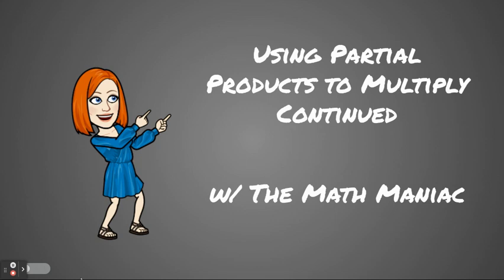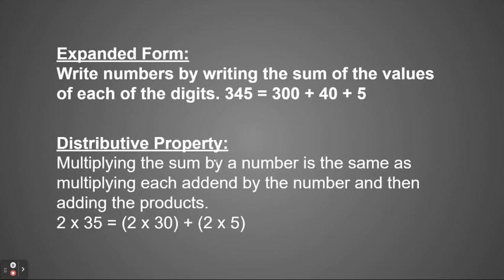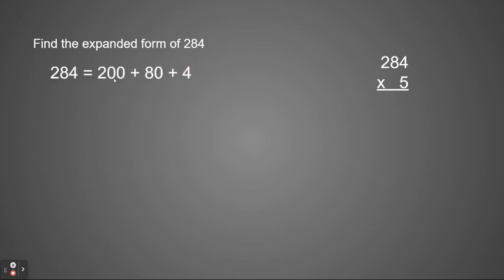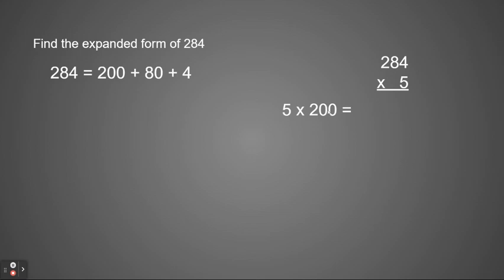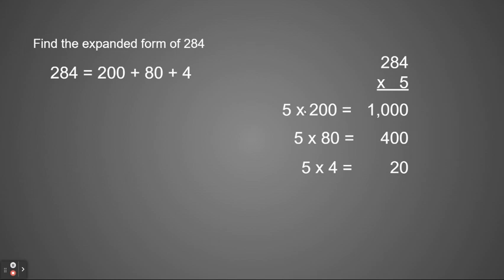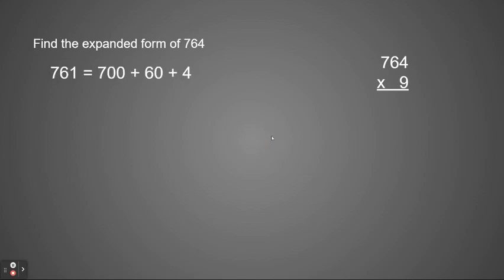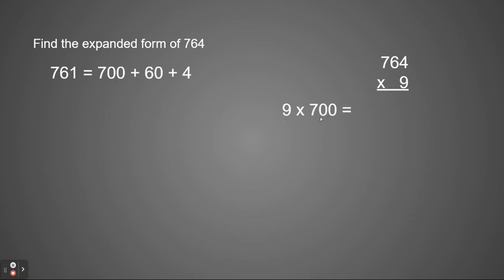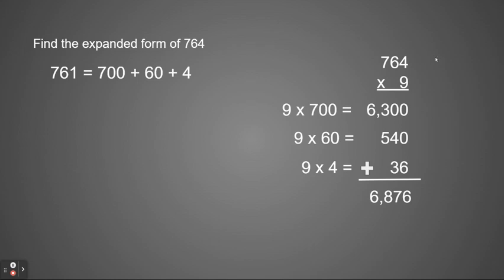Using Partial Products to Multiply Vertically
Learn how to use partial products to multiply vertically. @MathManiac-4thgrm